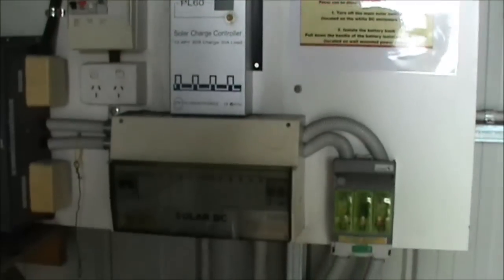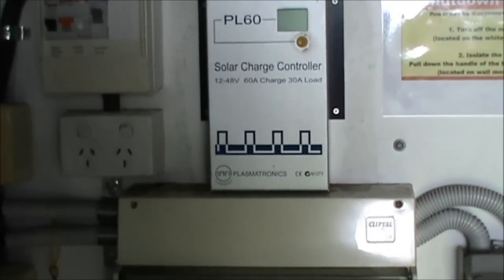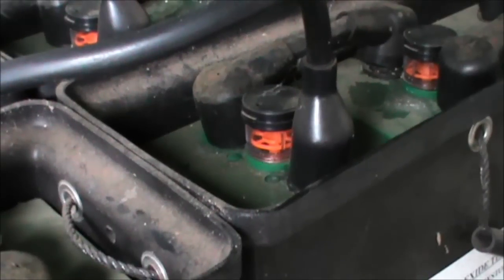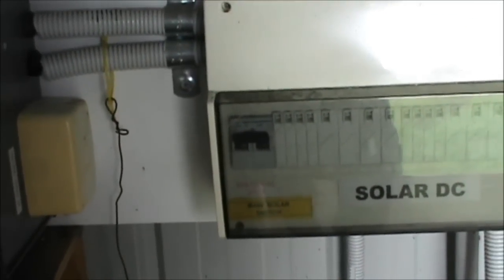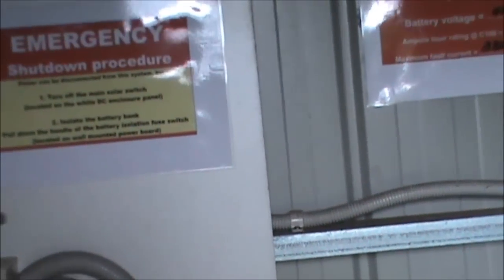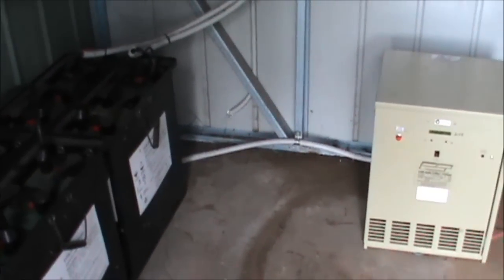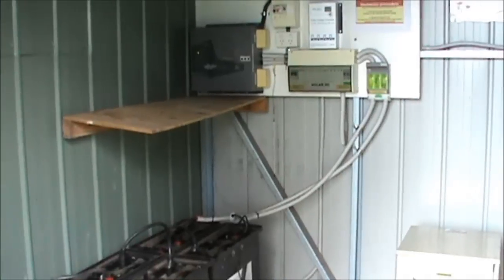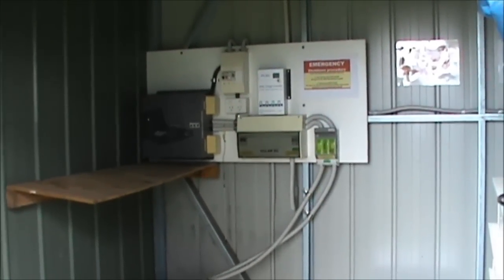Off Grid Homestead Series. Solar Power Pt 2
24 x 2 volt batteries are charged via Reg unit from the 48 volt solar panel array.

The inverter is a 3.5 Kva pure sine wave 240 Vac unit.